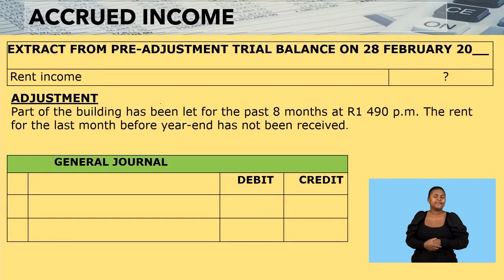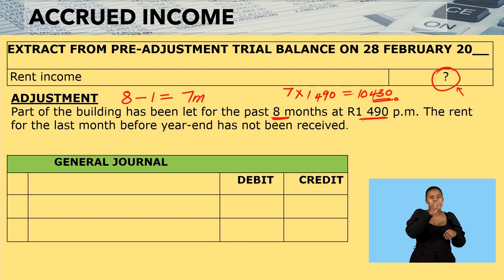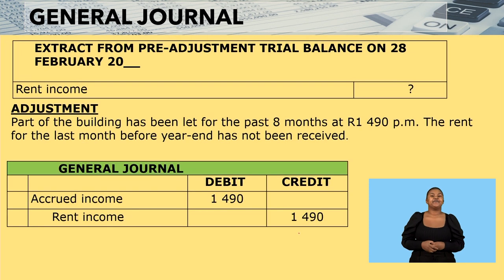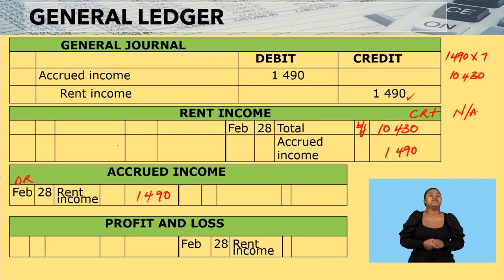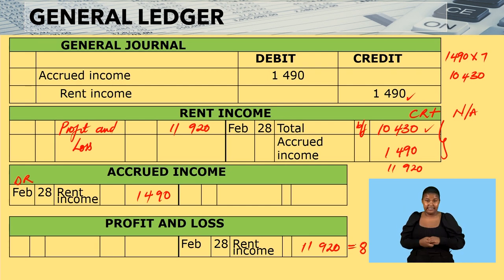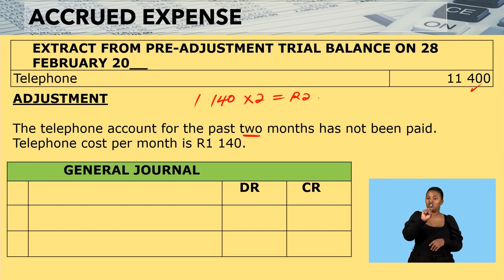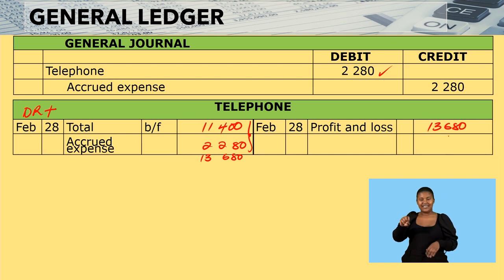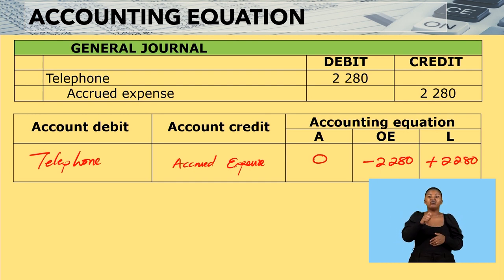Accountancy Grade 10 Prepaid expenses and income received in advanced Video 2 Seg 1